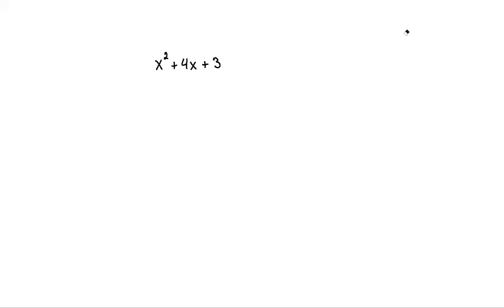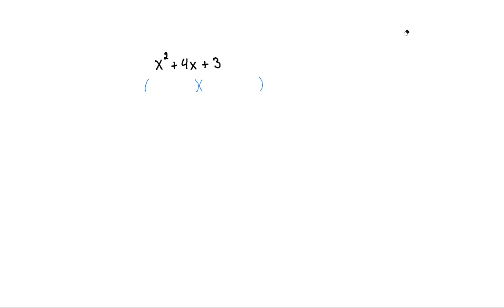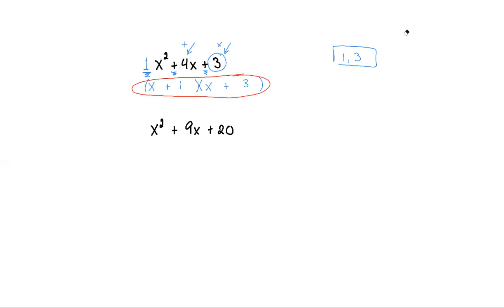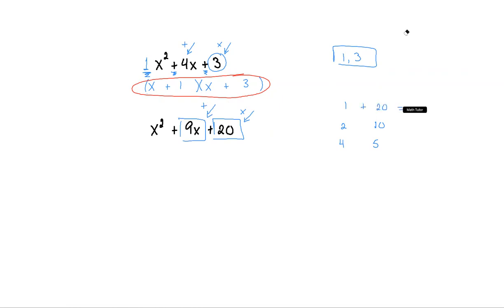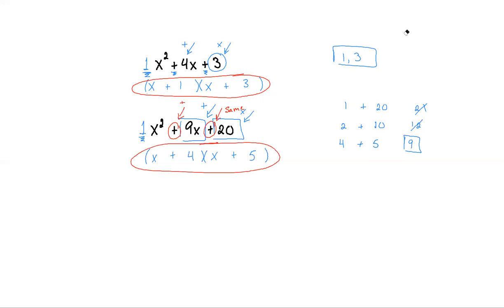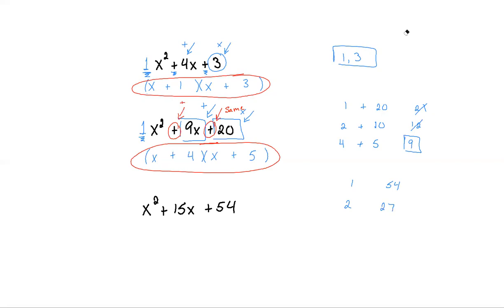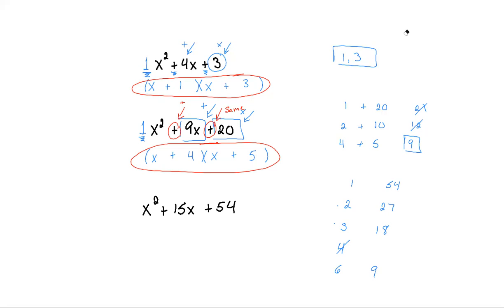Factoring (Basic Trinomials)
How to factor Trinomials where both B and C are positive.